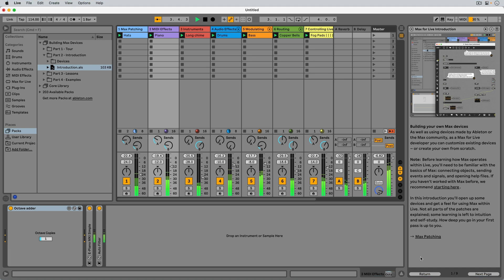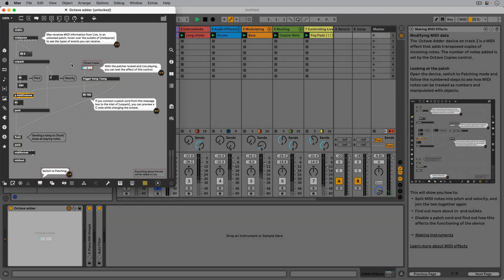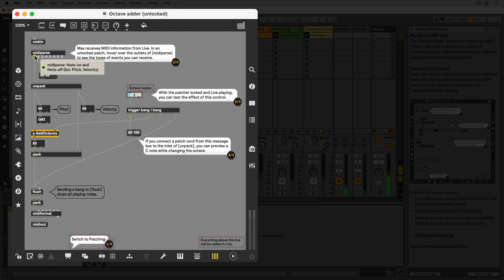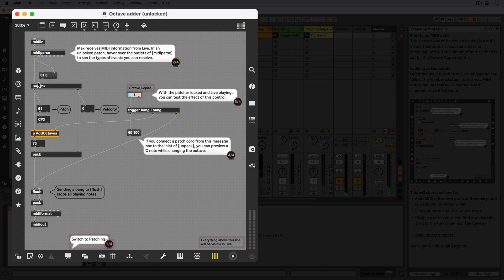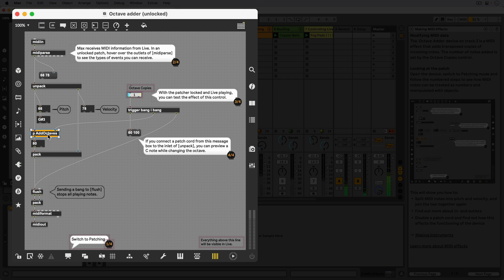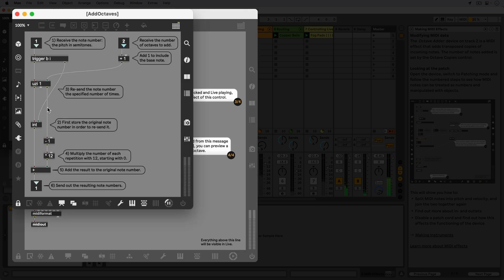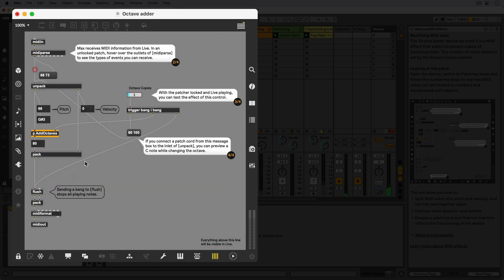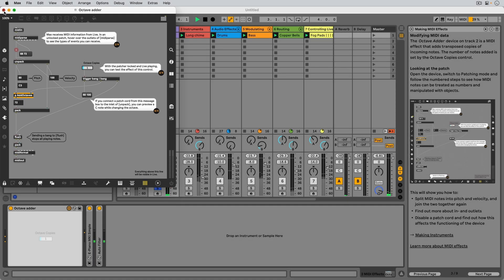Building Max Devices – MIDI Effects – Introduction 2/7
Explore the patch for a simple octave-adding effect to see how MIDI information can be processed in Max.

Building Max Devices is a new Pack for anyone who wants to start creating their own instruments, effects and musical tools in Live using Max’s near-limitless capabilities.

The Pack is free for Live 11 Suite users or those who own Live 11 Standard plus Max for Live.